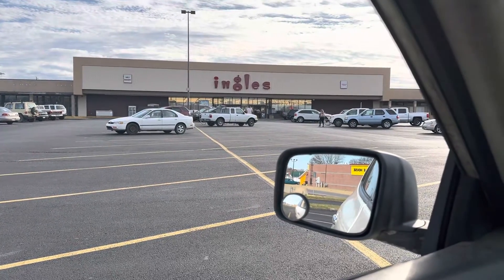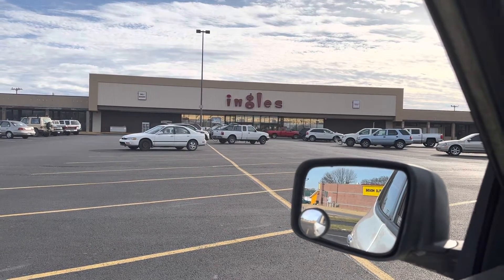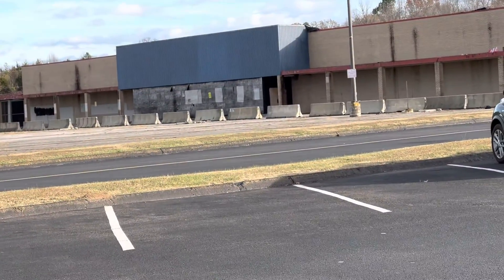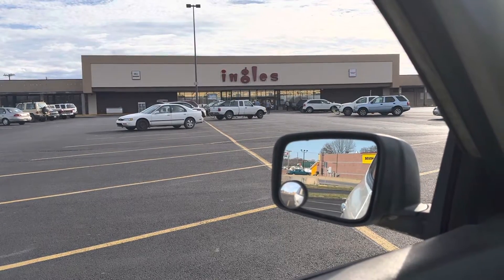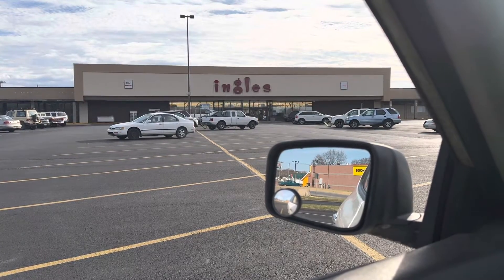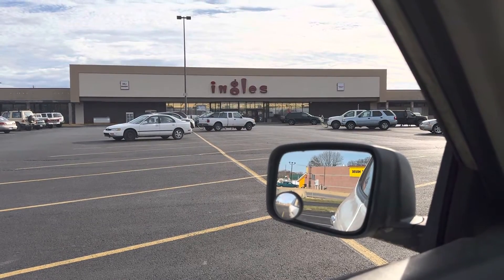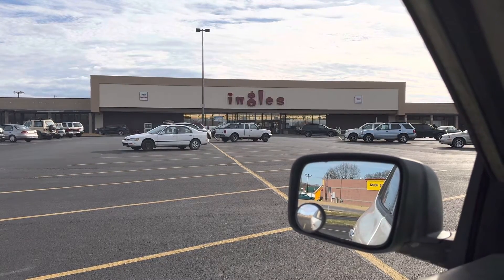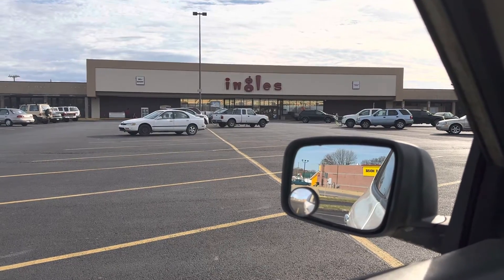Ancient Ingles Supermarket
An ancient Ingles with very little to no upgrade.